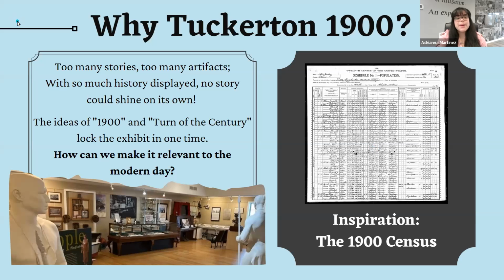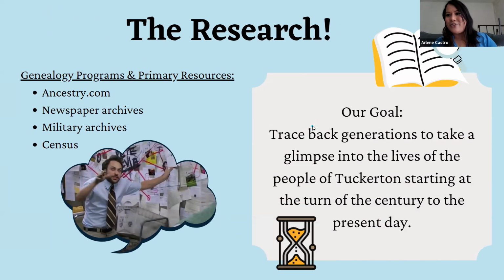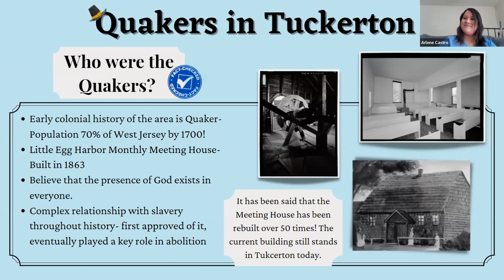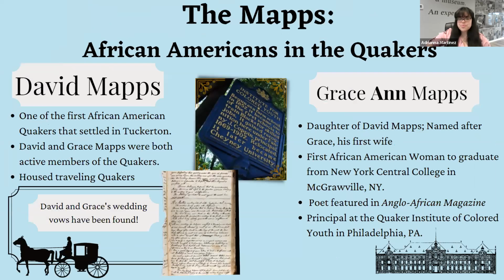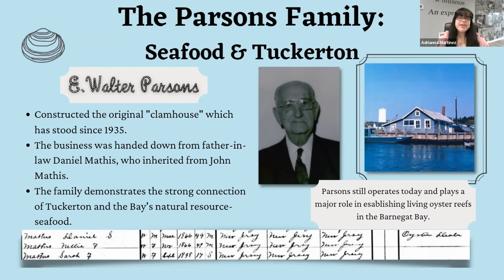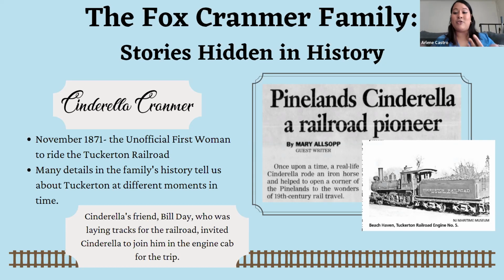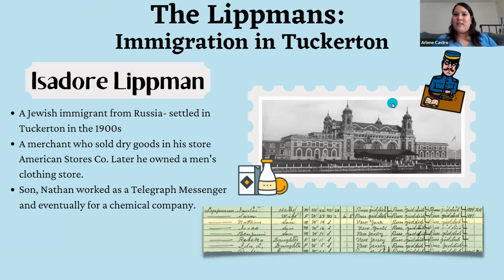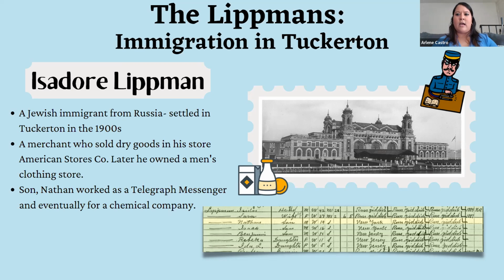Lunch & Learn: Tuckerton-The People with Tuckerton Seaport and JCNERR